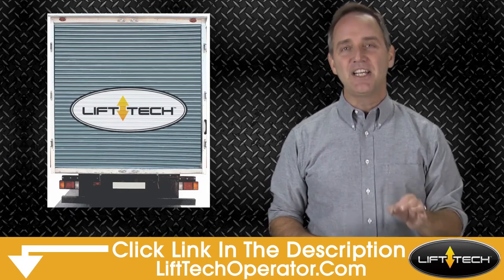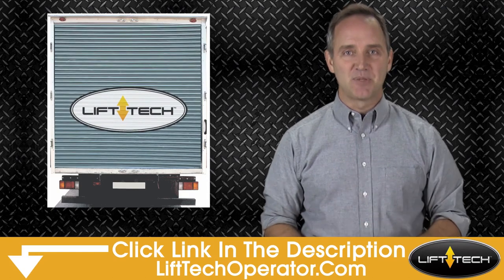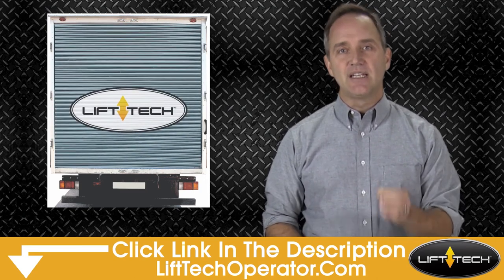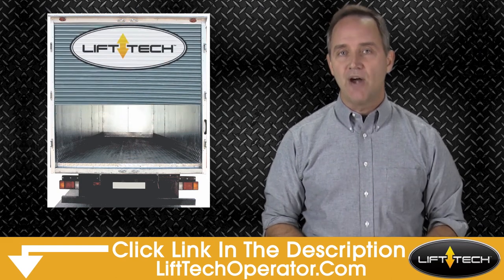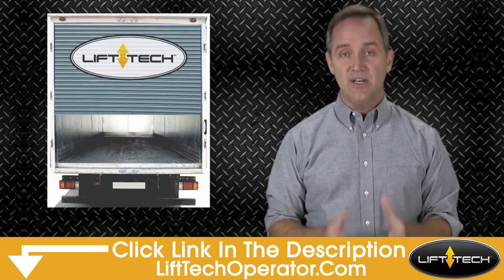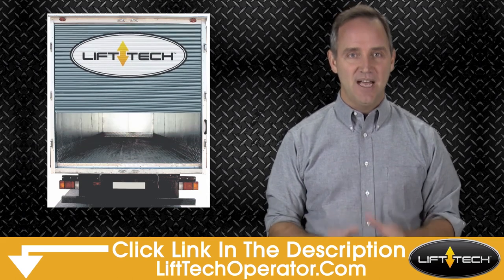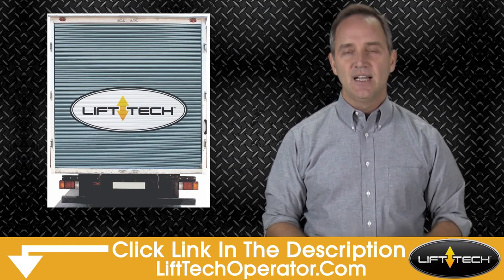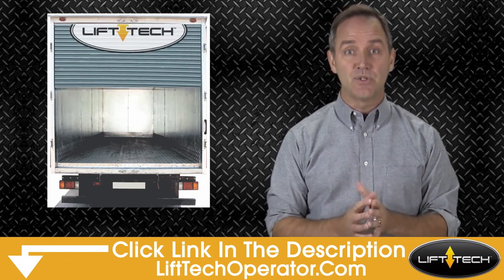Cargo Truck Door Locks - Automatic Door Operator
Truck Roll Up Door Locks
roll up door parts
Automatic close and lock cargo truck roll up door.
More that TailLock this automatically opens and closes your roll up door so you can easily make deliveries.
premium roll up door
Prevent theft with the lifttech automatic door lock.

•Truck roll up door cable. • box truck roll up door replacement.

• Cargo Truck roll up door spring.
Box truck door rollers and hinges
• used roll up door for box truck.
• box truck roll up door repair.
performs better than the command lift and can be retofitting.

compare to whiting roll up door truck equip parts accessories.
Box Truck roll up door locking security system.
An open door is an open invitation to a thief.  Close it and They’ve got nothing to steal.
Lift Tech makes an automatic cargo door opener for delivery trucks. We can install in the existing fleet, so we can retrofit to most any existing trailer.
Maximum Security from Lift Tech!
Since our door opener auto closes and keeps the door automatically locked, providing maximum security, there is nothing to cut off or lock to break/pic
too give instant access!
Lift Tech Operator not only makes the delivery faster and easier, it also provides a tougher locking system with our auto close and lock feature, you have more assurance that the trailer will be locked and remain locked during the delivery.
Our product not only helps to prolong the life of the door by providing a controlled open and close, it also better protects your cargo.

Other locks require combinations to open or a key to operate but still are very easy to cut off or break into. Our design eliminates this reliability problem and again since it's a built in feature of the Lift Tech Auto door opener the lock feature works with our  wireless key fob as well as our numeric wireless keypad making our locking feature the easiest engagement in the industry!

We are the only Truck roll-up cargo door opener that can retrofit the existing trailers.  We provide onsite installation, repair and service as well as provided onsite training of the use of our product with your local management and drivers.
Learn what makes Lift-Tech different than any other automatic cargo door openers.
Reduce Theft
Stop Thieves in their Tracks befor they break into your [Box Truck|Cargo Truck|Truck]

Reduce Theft
Stop Thieves in their Tracks